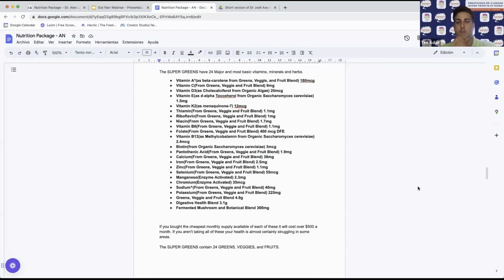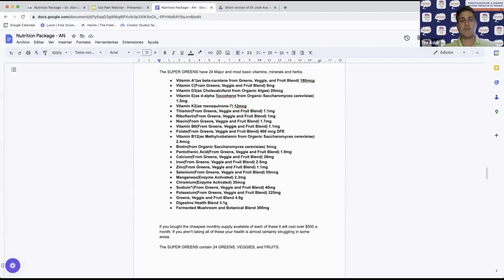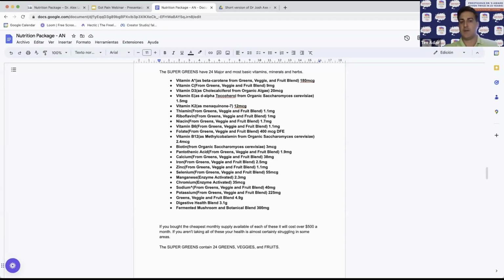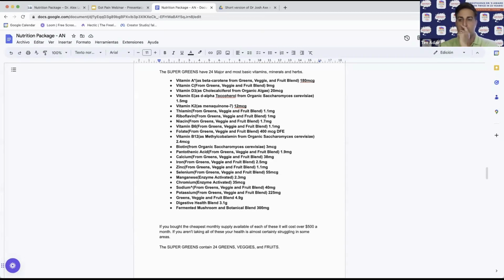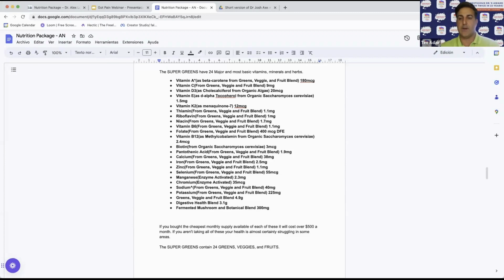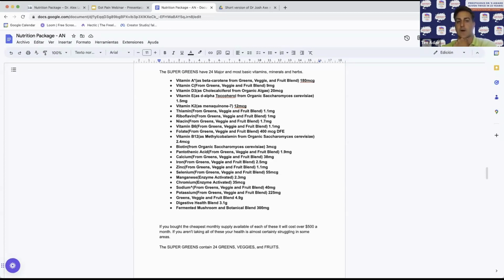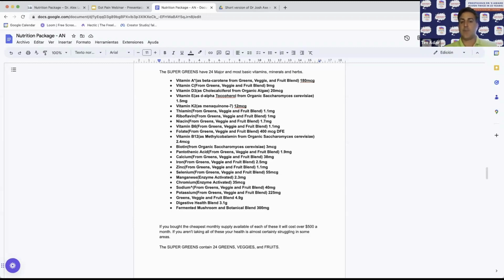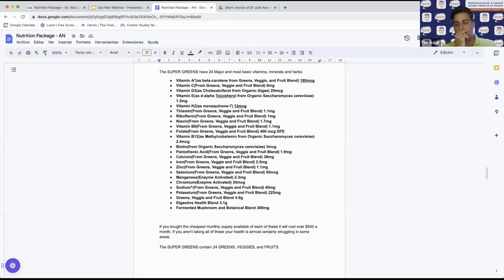Everything You Don't Know, But Need To, About Vitamins from Top Practicing Chiropractor.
Everything You Don't Know, But Need To, About Vitamins from Top Practicing Chiropractor in the World

FEEL BETTER in 30 days GUARANTEED! | All You Need to Know About our New Nutritional Package

WHATEVER YOU HAVE BEEN DOING FOR NUTRITION AND OVERALL HEALTH - PLEASE STOP AND RECONSIDER THIS!!! I believe it will:

#1 - Save you LOTS OF MONEY

#2 - Cause you to FEEL BETTER FAST

#3 - PREVENT FUTURE SICKNESS & DISEASE

#4 - GREATLY SIMPLIFY YOUR NUTRITIONAL/CHEMICAL HEALTH - only 3 things
to take one time each morning - 1 scoop of greens and 1 scoop of collagen mixed in water or juice. 1 Ashwagandha tablets AND YOUR SET FOR THE DAY - Health, Vitality, Prevention, ENERGY! Then FORGET ABOUT IT - THIS IS THE BEST YOU CAN DO!

THAT'S IT - DONE!!! ALL ESSENTIALS COVERED!